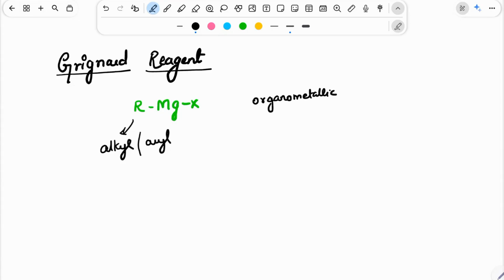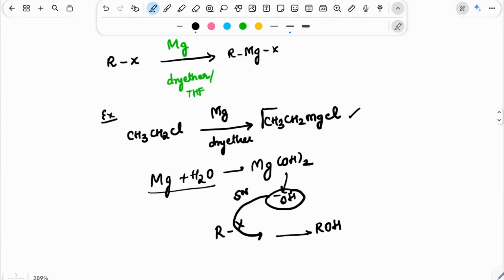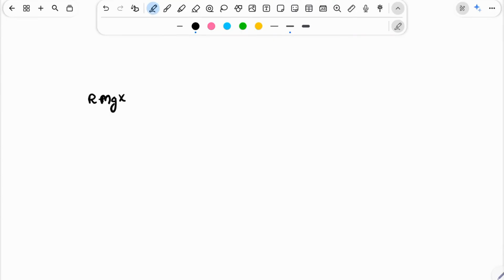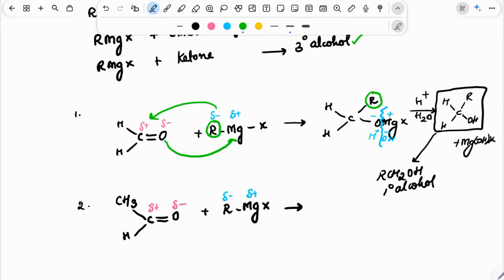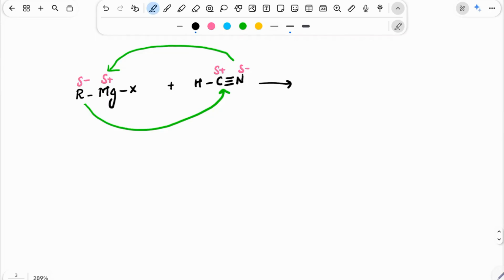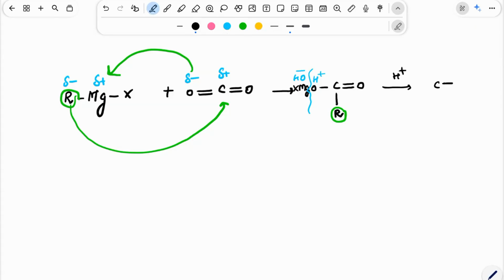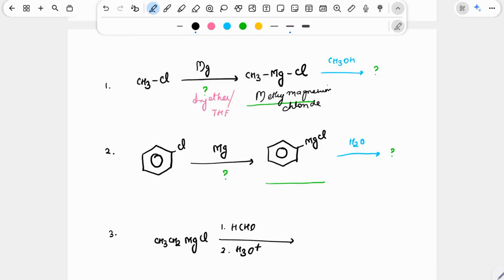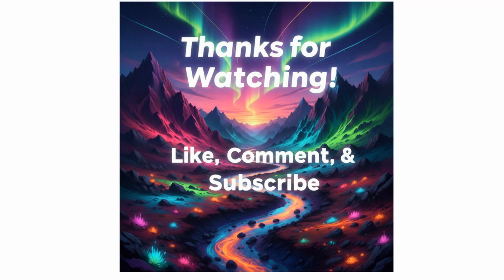Grignard reagent one shot | Stop losing marks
This video consist preparation and properties of Grignard reagent in detail and simple understandable manner.